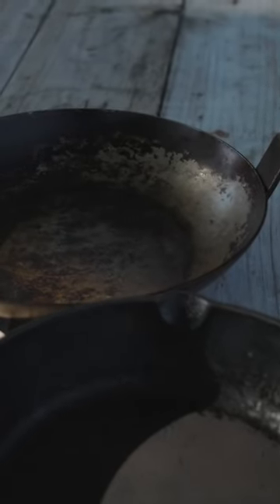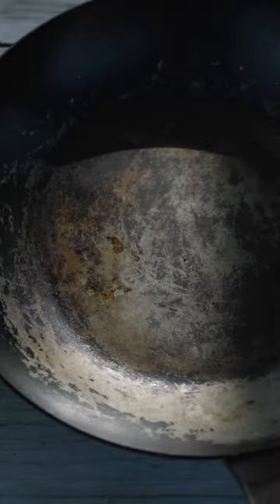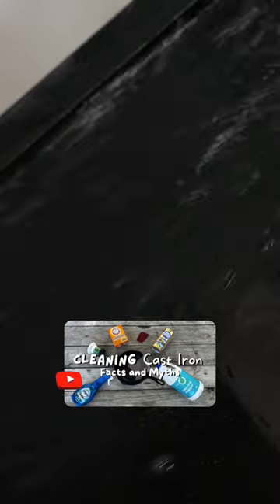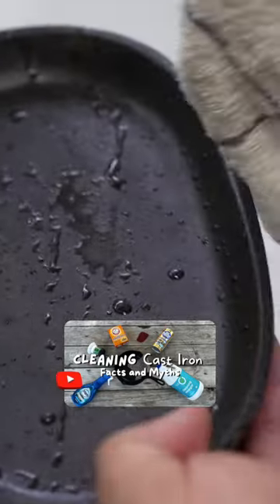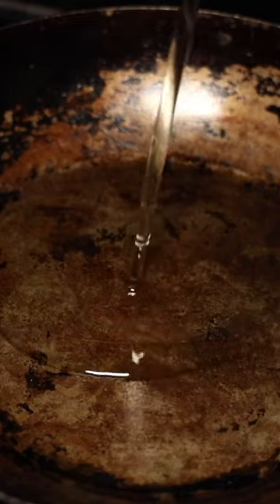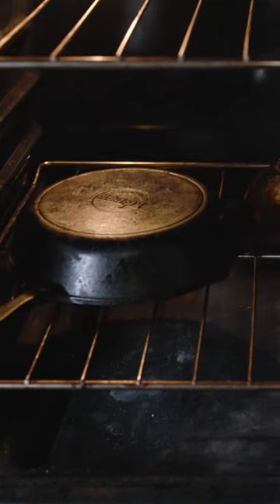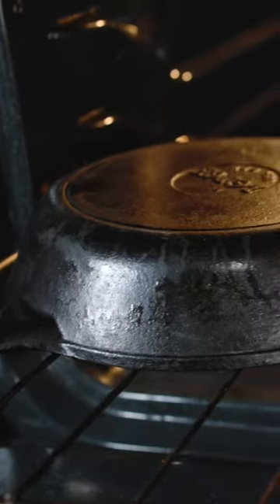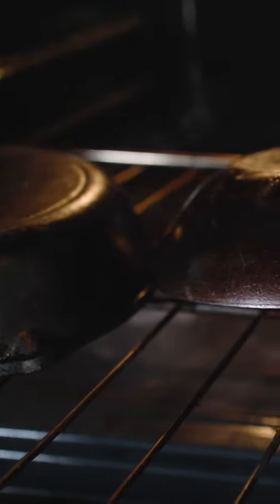Troubleshooting Cast Iron Seasoning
What cause cast iron or carbon steel pan seasoning to flake, peel, or stick?